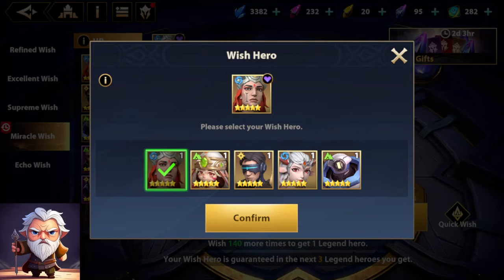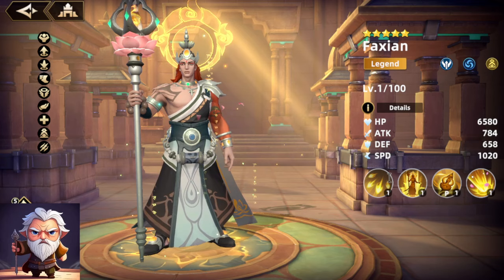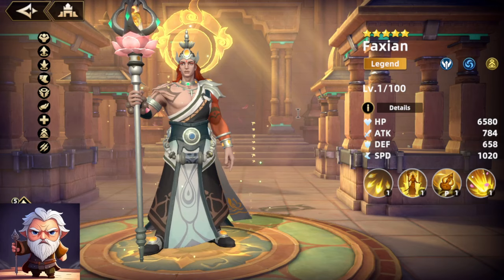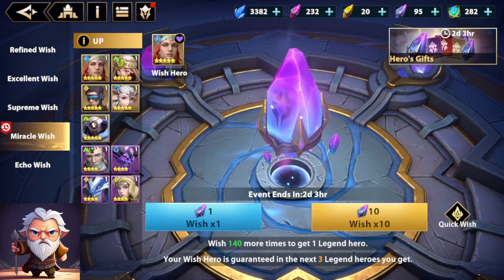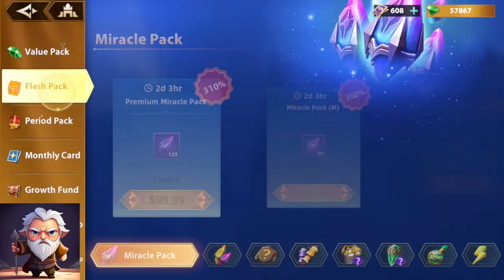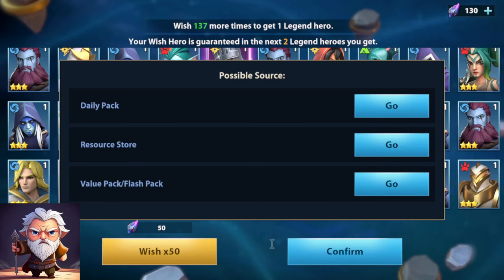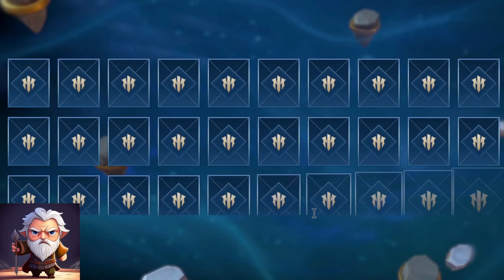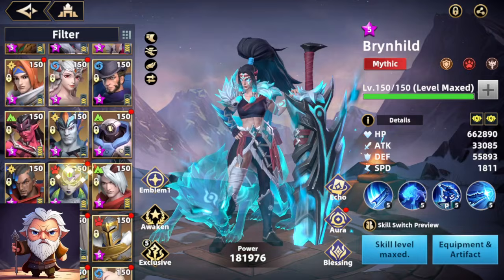IMR Faxian Summons but he will not be the new popper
Hello IMR community, YouTube!

As much as we hoped Faxian to be the new PVP turn meter booster... unfortunately he won't outshine Popper, reasons in the video.

But he does bring a very good kit with deep internal injury to further boost Indrah's damage making him a great PVE hero. E1 is more than suffice for his value.

Link to Guild discord here:
My discord name: Gandolf1314
I am the deputy of Prime Bulls, if you are interested in joining a really strong and supportive community do give me a DM.